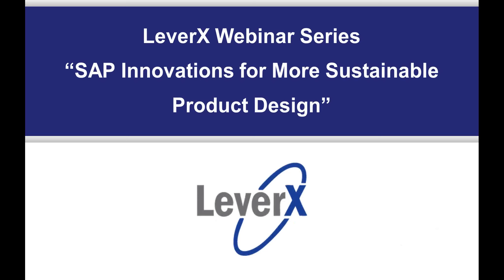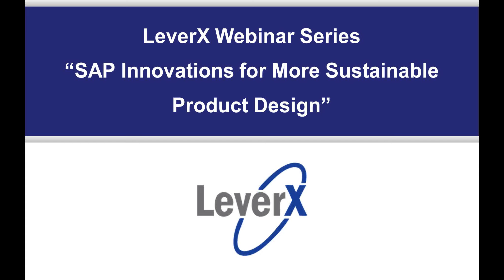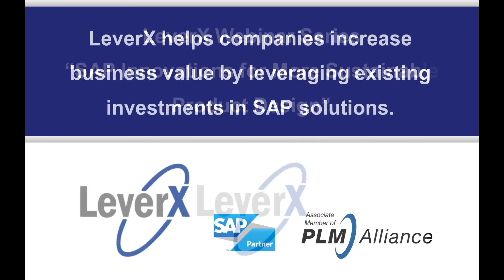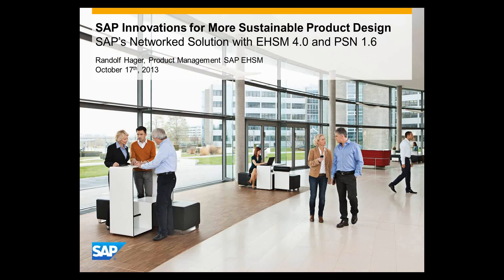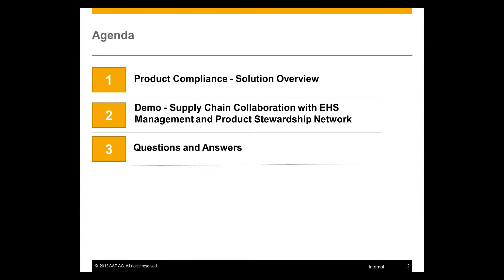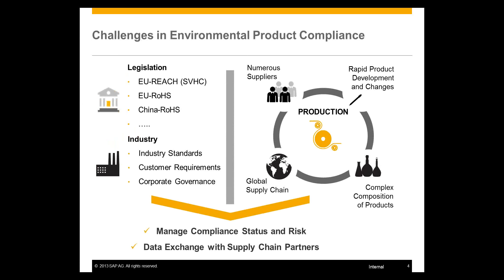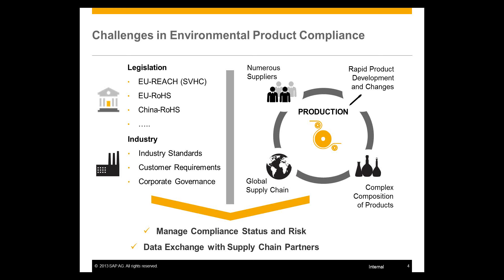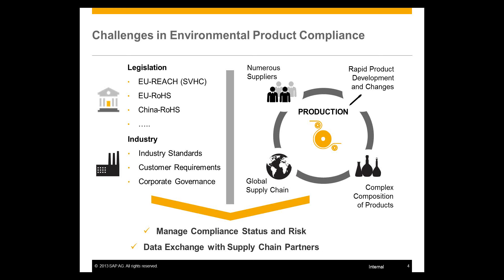SAP Innovations for More Sustainable Product Design Video Preview 2013 10 17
High Tech manufacturers require large amounts of data to meet legal and customer requirements including reporting on increasingly stringent regulations such as RoHS and REACH.  Additionally, there is a growing trend for companies to ban substances to create competitive differentiation.  SAP Product Stewardship Network (PSN) together with SAP EHS Management (EHSM) forms the central backbone of a manufacturer’s product safety and stewardship program, combining an on-premise product compliance database, assessment and reporting with a cloud based collaboration platform

In this webinar, jointly sponsored by SAP and LeverX, Inc., you will get an overview of SAP’s latest innovations supporting more sustainable product design, SAP EHS Management 3.0/4.0 and SAP Product Stewardship Network, followed by a demo highlighting some of the key capabilities.